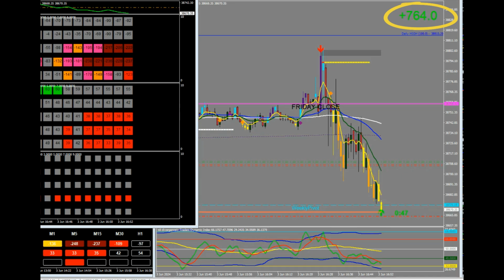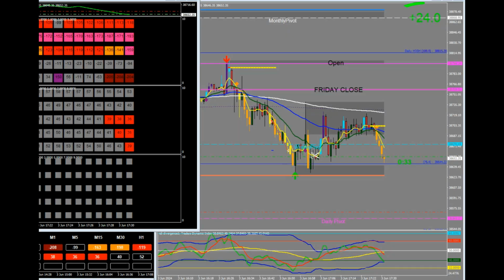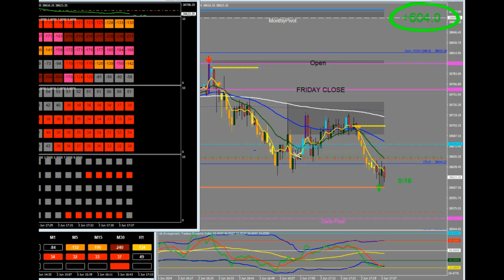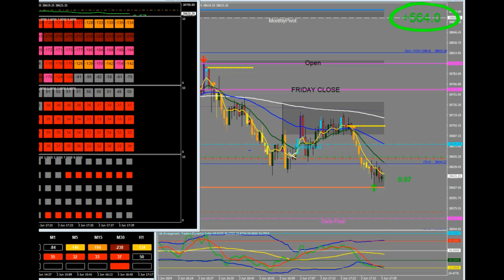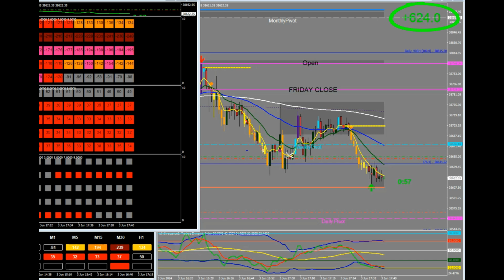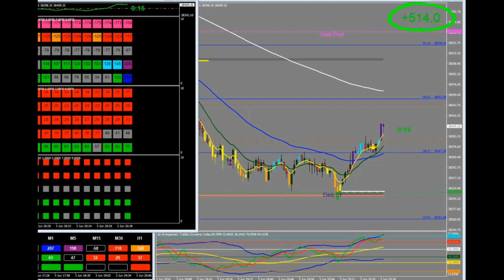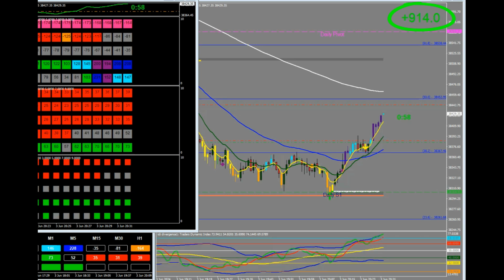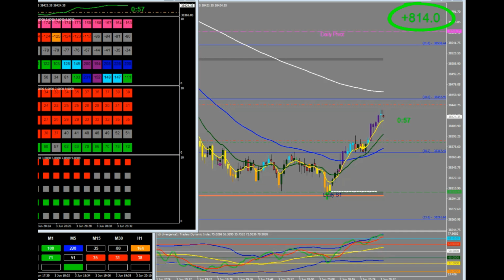Winning Trades in ANY Market Condition?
Discover the secrets to consistently making winning trades in any market condition!

Whether you're a seasoned trader or just starting out, this video reveals the strategies and techniques you need to succeed in today's fast-paced markets.

From identifying high-probability trades to managing risk and maximizing profits, we'll cover it all.

So, what are you waiting for? Watch now and start making winning trades in any market condition!